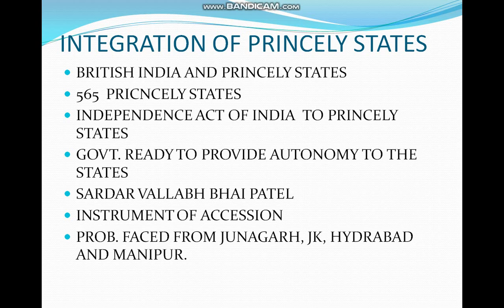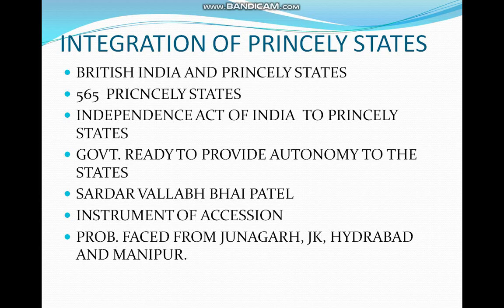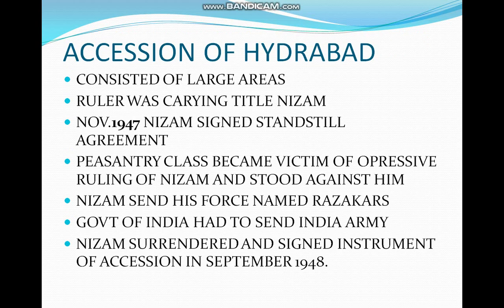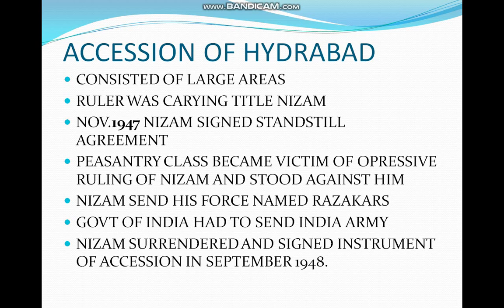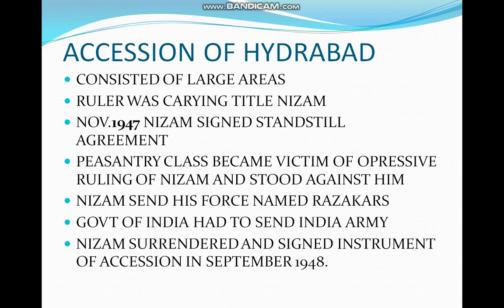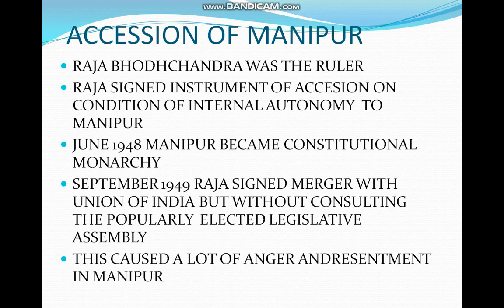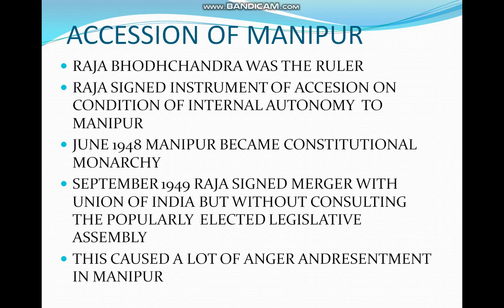INTEGRATION OF PRINCELY STATES CHAPTER- 1 MODULE 3